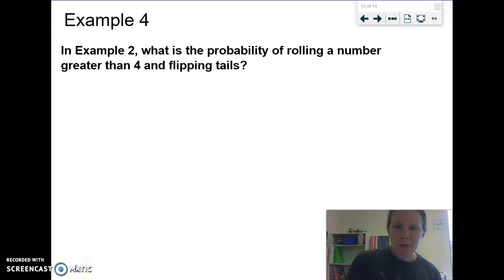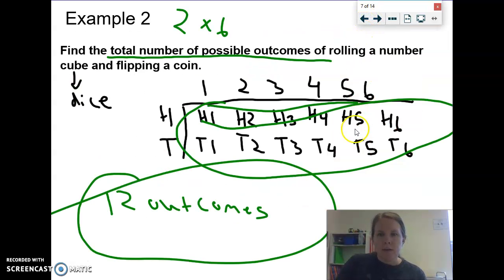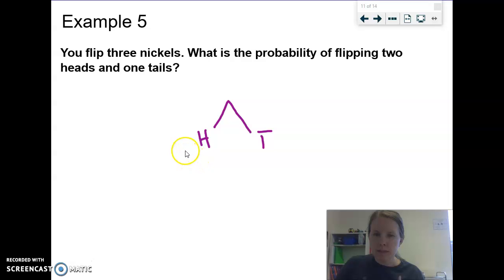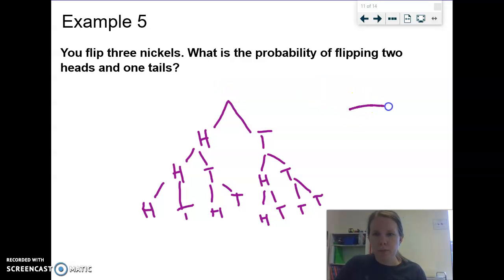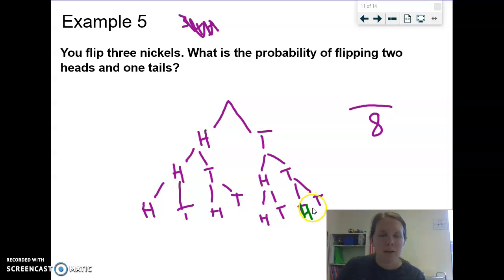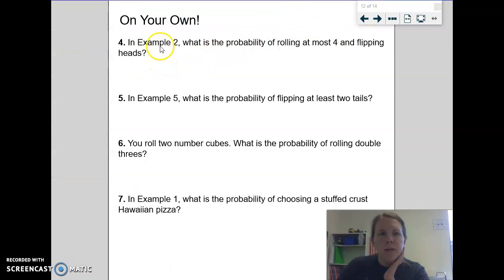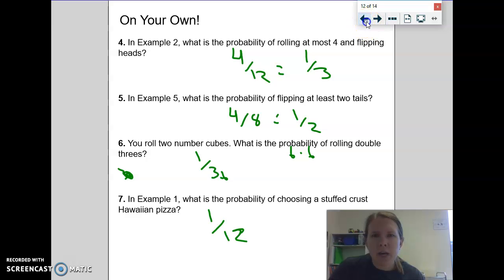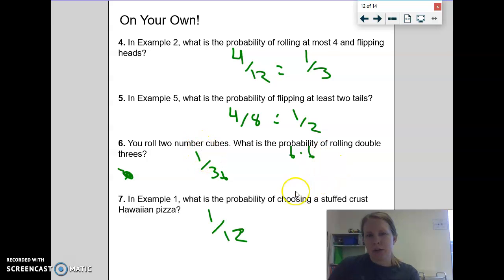7th Grade Lesson 15.4 Compound Events-Part 2